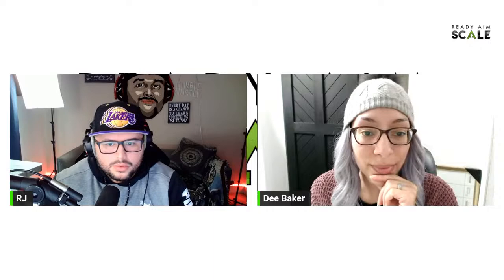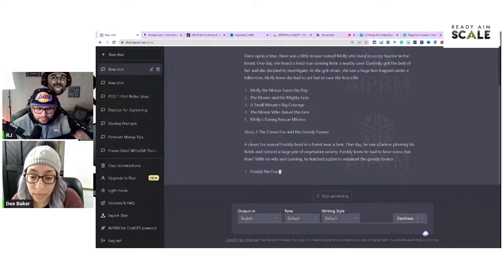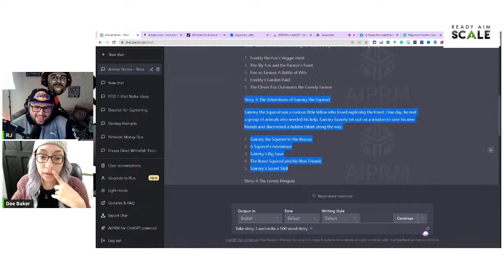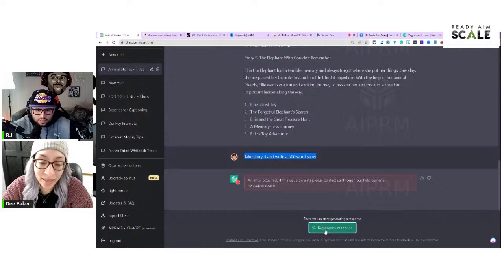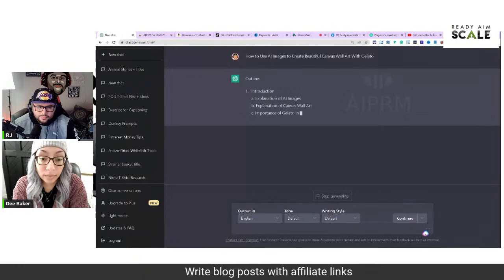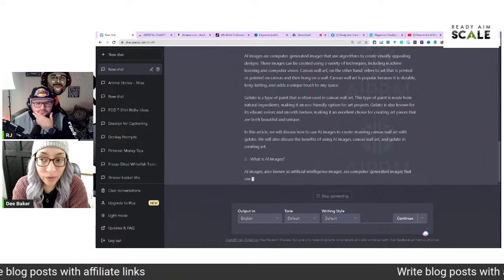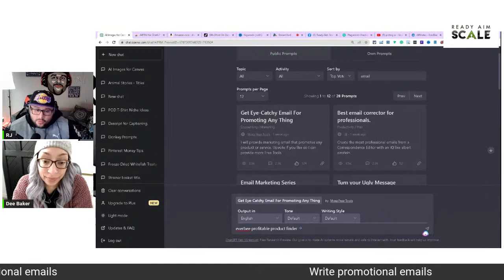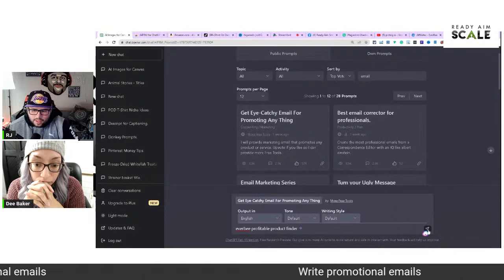5 Easy Ways To Make Money With ChatGPT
Chatgpt is a great way to make some extra cash! In this video, I share five easy ways to make money with Chatgpt. These methods are simple and can be done by anyone!

5 easy ways to make money using ChatGPT
Write low content KDP books
Write social media captions that drive traffic
Write promotional emails
Do research for t-shirt designs in your niches